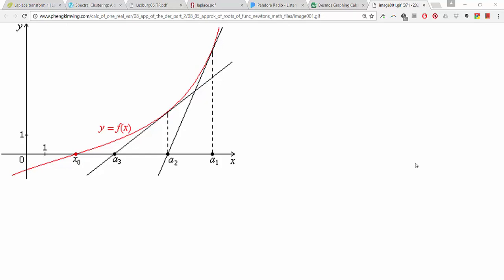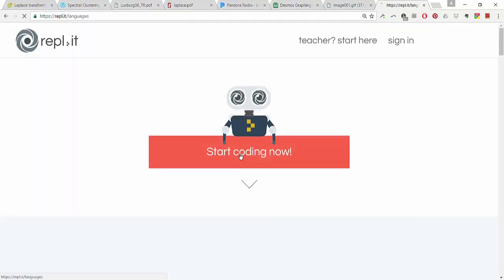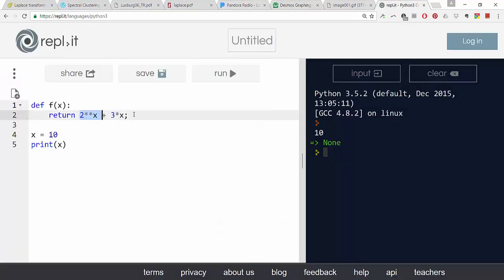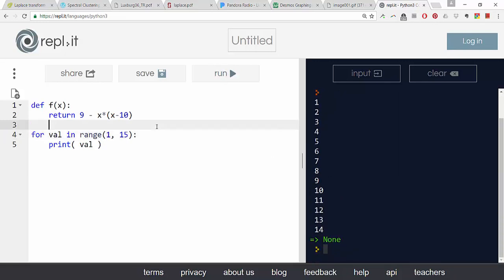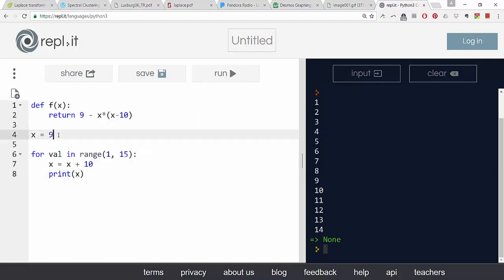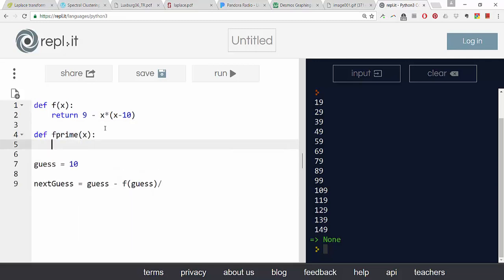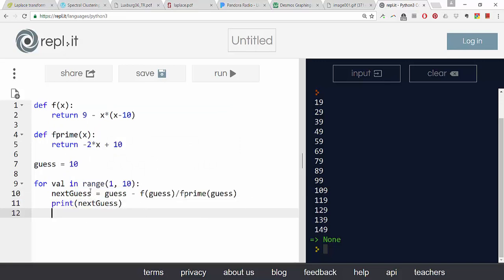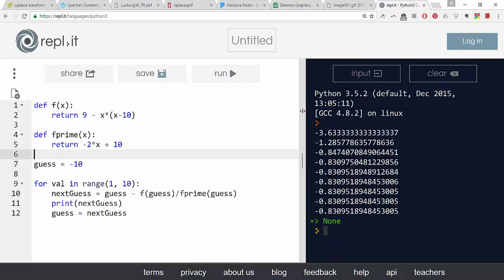Newton's Method in Python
A quick tutorial to implementing Newton's method in python